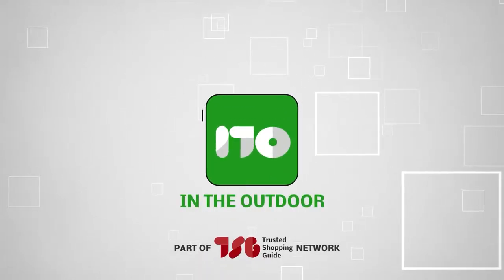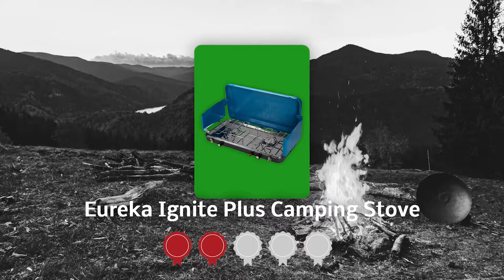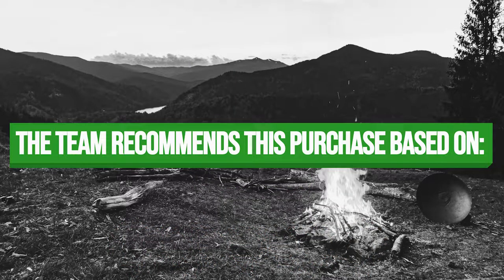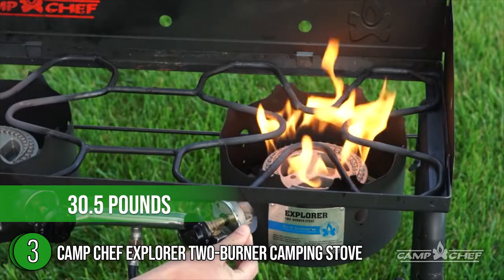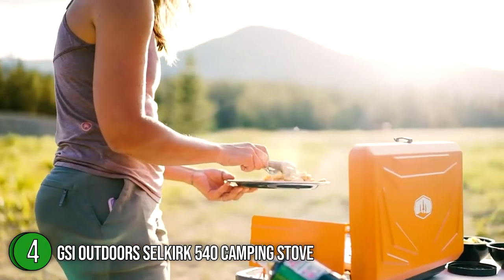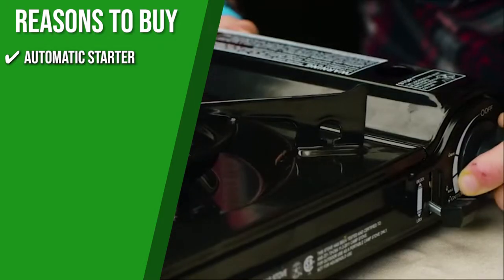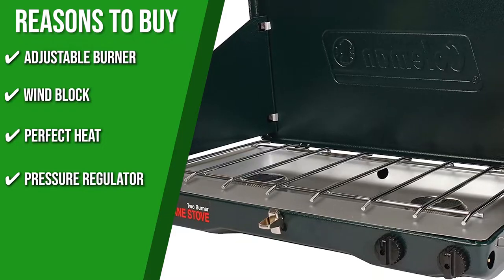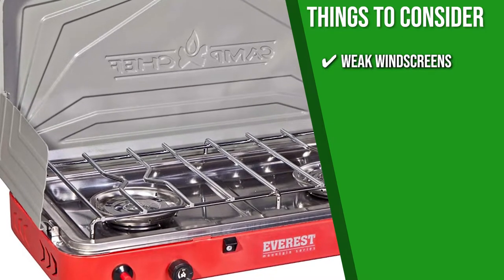🌤️ TOP 7 BEST Camping Stoves | Buyer's Guide - Winter Camping 2023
campground stove | portable bbq grills for camping | best induction cooktop portable | best induction stove portable | best induction portable stove

🌤️ 7 Top-rated Camping Stoves

00:00 - Introduction

**00:59** - Eureka Ignite Plus Camping Stove

**02:14** - Jetboil Genesis Basecamp Backpacking and Camping Stove

**03:40** - Camp Chef Explorer Two-Burner Camping Stove

**04:55** - GSI Outdoors Selkirk 540 Camping Stove

**06:14** - Gas ONE GS-1000 Camping Stove

**07:26** - Coleman Gas Camping Stove

**08:23** - Camp Chef Everest 2x Camping Stove

While cold, salty, and dried foods would suffice to fill empty bellies, every camper prefers hot meals whenever possible. As a result, camping stoves have earned a well-deserved reputation as one of the most important pieces of equipment to have when going outdoors. No matter how short or long your camping vacation is, having the greatest camping stove by your side is always a comfort. For your convenience, we have compiled a list of the seven best camping stoves on the market, so you can narrow down your options and choose the finest one for your camping cooking needs.